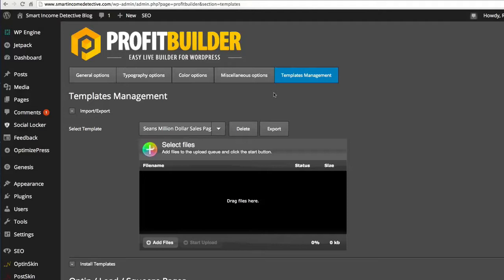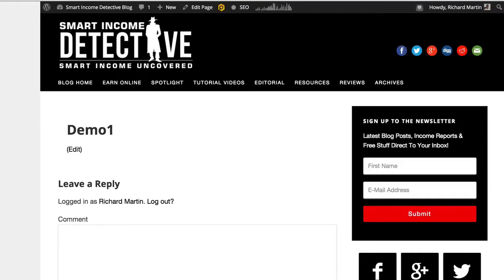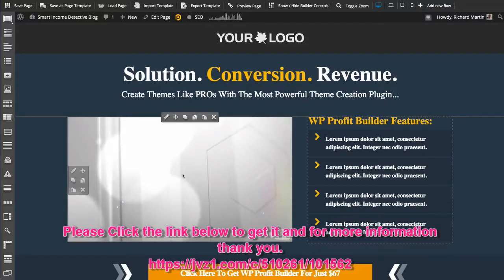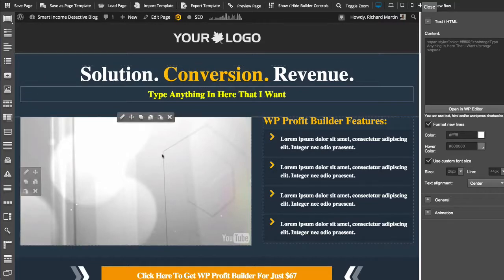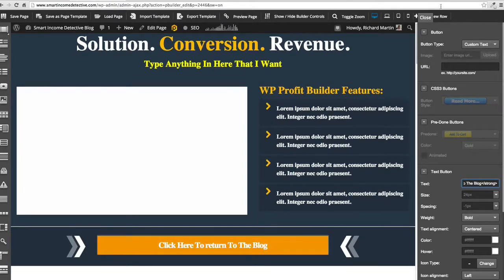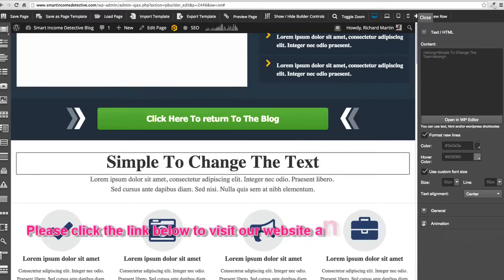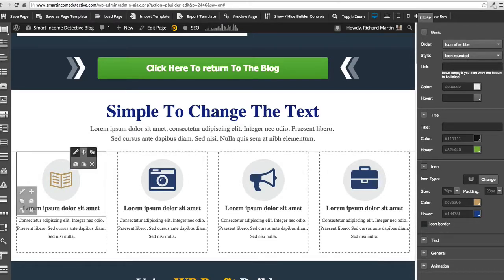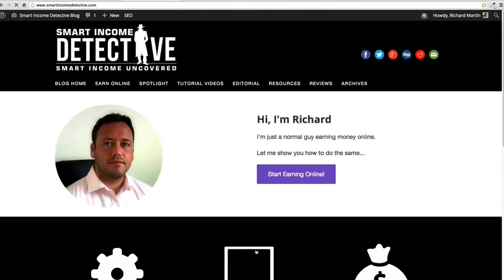Best Landing Page Software/Puilder, Create High Converting Marketing Pages With Drag and Drop Ease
◄◄◄ Please Cick the link to get it and for more information.

         Best Landing Page Software (2017) Build ANY Type of Marketing Page In a Few Clicks,  Best Landing Page Puilder, WP Profit Builder Review (2017) Create High Converting Marketing Pages With Drag and Drop Ease
What Kind of Landing Pages Can You Create with Profit Builder ?

They have included templates for anything you can think of.  These are templates that are proven to convert traffic into opt-ins and sales.  There is no reason to recreate the wheel by trying to figure out the best layout because the templates cover it all.  Of course you can design your own landing pages from scratch with the simple drag and drop interface.  Here is what you can build with Profit Builder.Types of WP Profit Builder 2 Landing Pages
Optin Pages
Sales Pages
Membership Portals
Webinar Signup Pages
Product Launch Pages
Coming Soon Pages
Bonus Pages
Upsell Pages
Review Pages
JV Pages
ECommerce Sites
Training Series Websites
Social Gates
About Me Pages